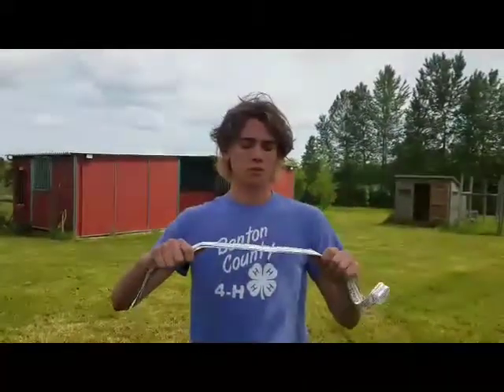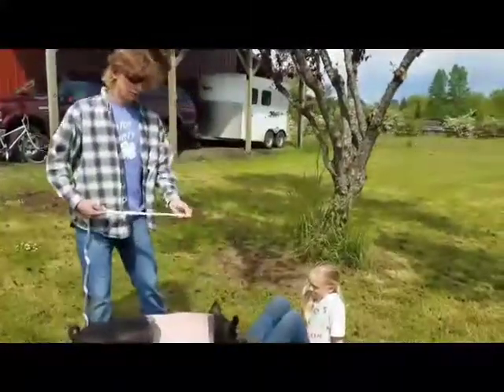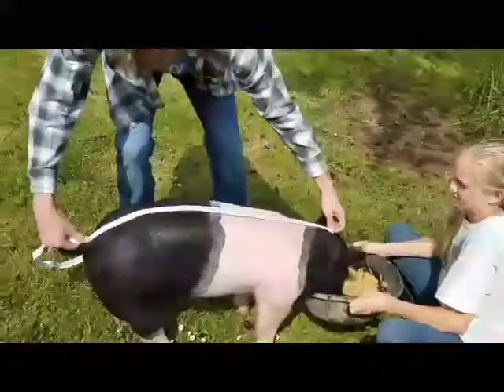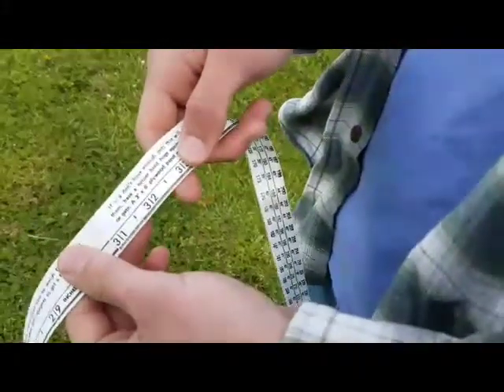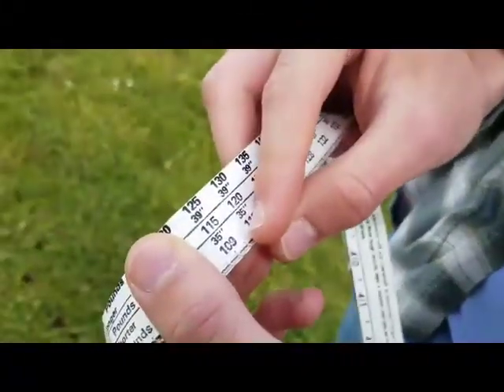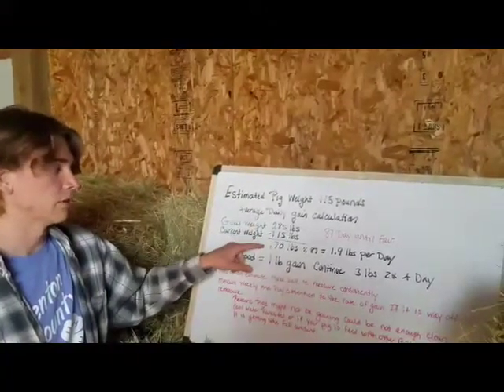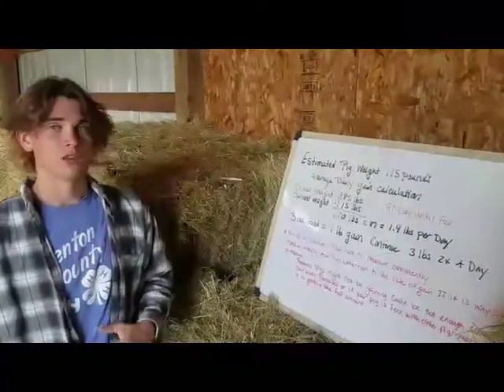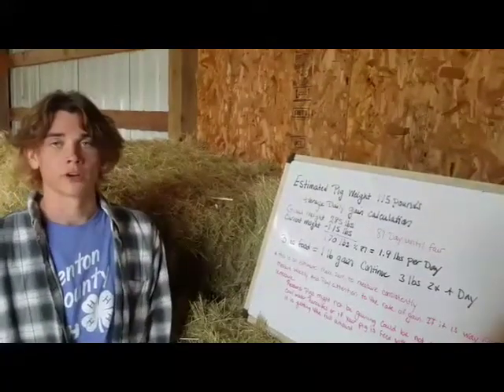Estimating the weight of a pig with a hog tape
Eli from Benton County 4-H explains how to estimate the weight of your pig with a hog tape. He also explains how to calculate how much to feed a pig daily, based on its current weight and end weight goal.